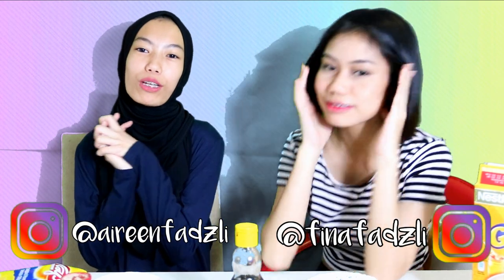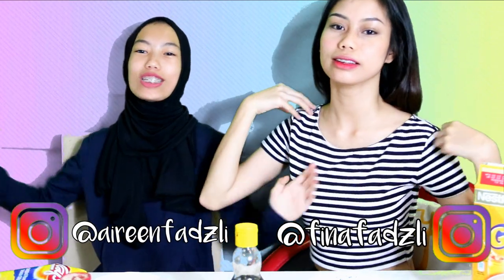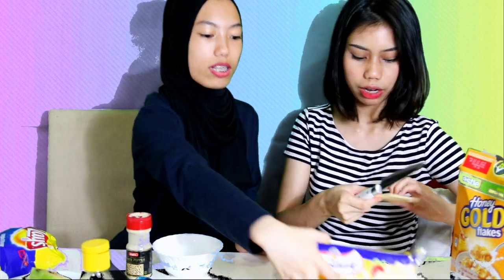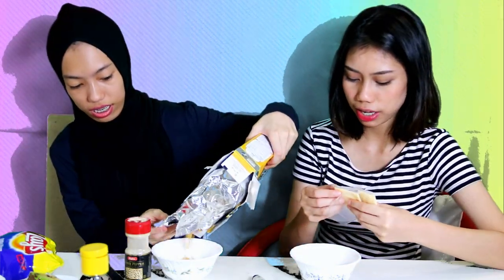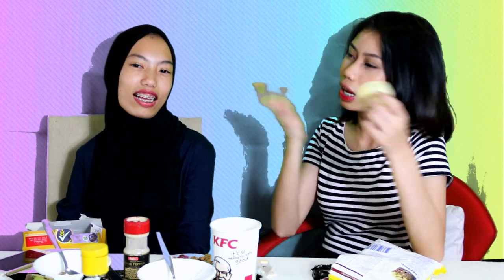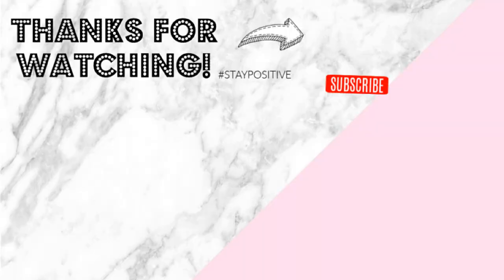WEIRD Food Combinations People LOVE!! FUNKY FOODS!! *ohmygod*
Aireen Fadzli's YouTube Channel Posting Schedule
 FRIDAY- main channel's video, 9pm MYT
SATURDAY- vlogs, 9pm MYT WEIRD Food Combinations People LOVE!! FUNKY FOODS!! *ohmygod* - TODAY!! me and big sister nana tried the WEIRD food combination people actually love or obsessed. It was actually gross to combine different food that i've never tried before but at the same time it was a great experience to try new food combination!! Thanks nana for being in my video, which i'm shook that she wanted to be in my video just for... haha.

Hey it's me AireenFadzli, My full name is Aireen Natasya bt Mohd Fadzli and i'm OFFICIALLY 15 year old,and i started youtube on Jan 18th 2014, THIS IS MY CHANNEL. I live in Malaysia and I share my life here and i post fun videos for you guys to watch such as Lifestyle video, Challenges, Vlogs and more. I love Luna, my TURTLE and filming and editing for YouTube. I love Pastel colours or basically pink and white.00000000 I'm the youngest one among 3 sisters, I DONT HAVE BROTHES! my dream job is to be a model and A YOUTUBER... Welcome to my life.

 Aireen's makeup collection
Beauty Blender

Lime Crime (bleached)

Matte lipstick

Aireen's Fliming Equipment.
normal videos studio lights

This is not Sponsored! The content is originally from my own Idea.
SONGS THAT I USE IS MOSTLY FROM NCM.